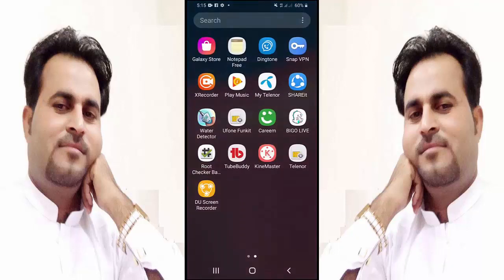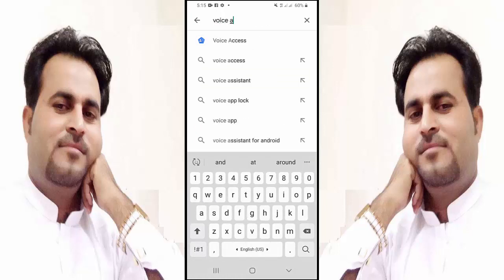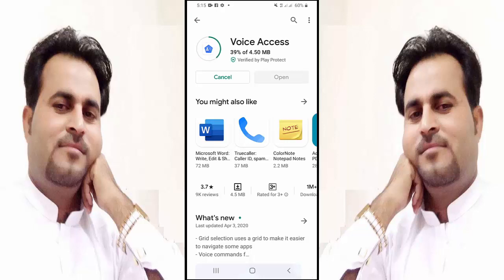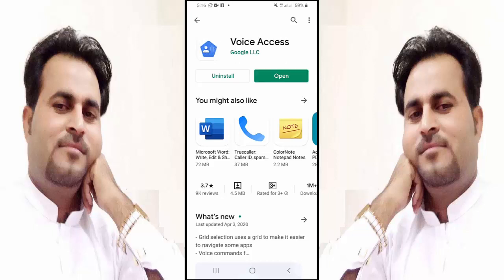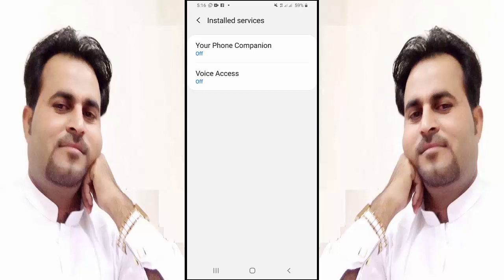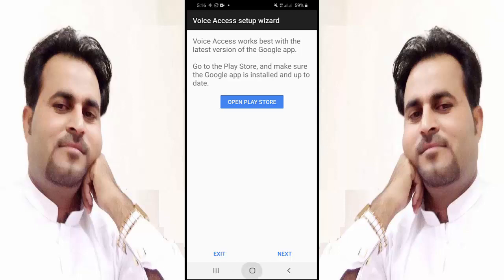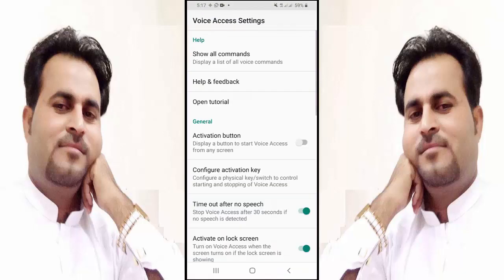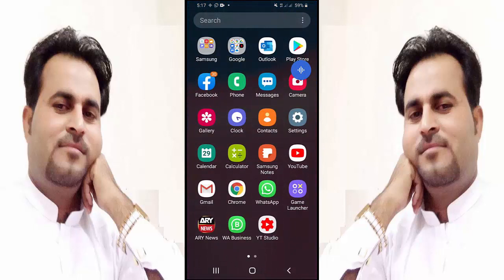How To Control your Phone with Your Voice , Google Voice Access